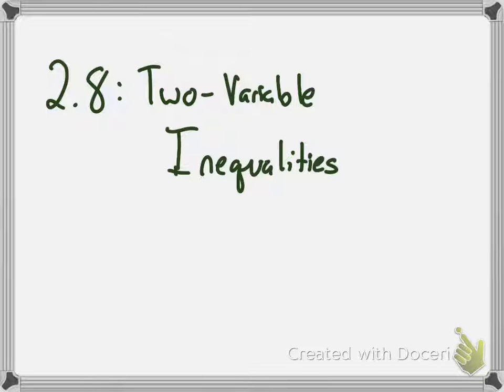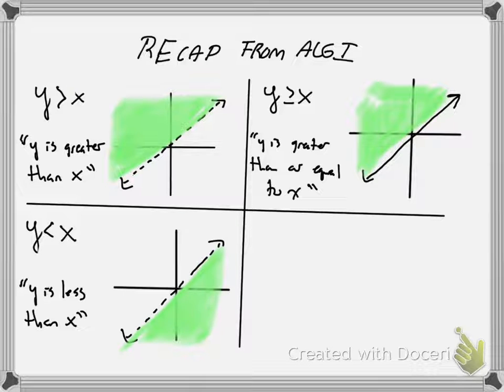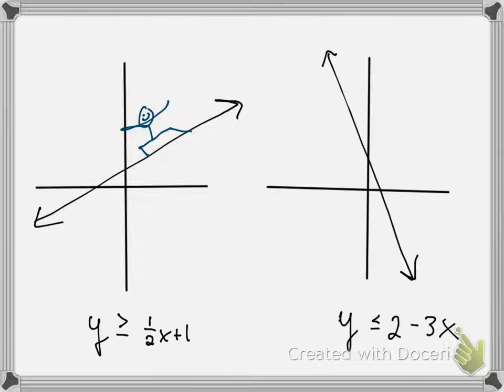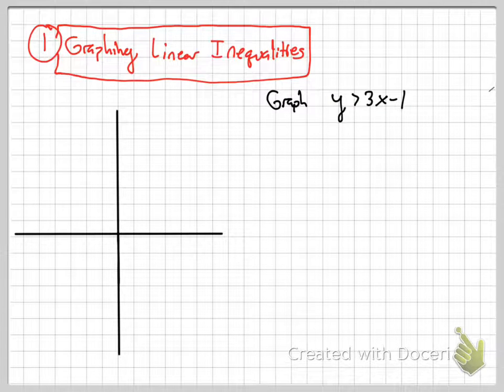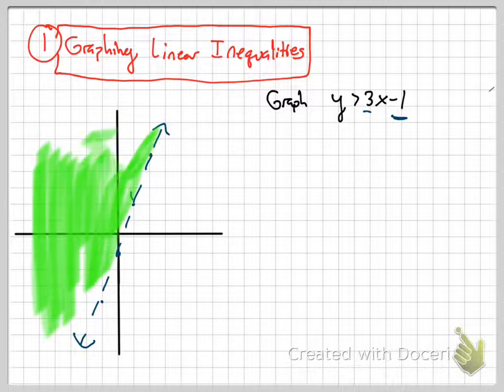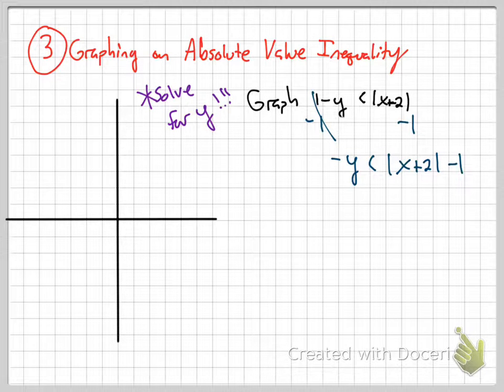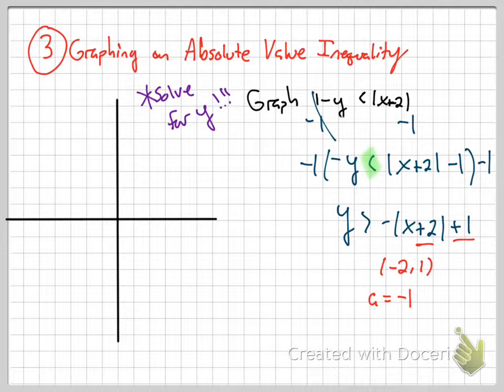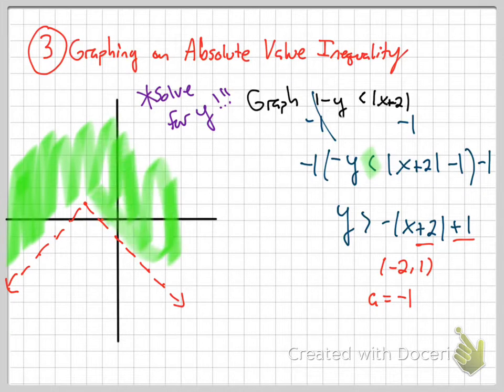2.8: Two Variable Inequalities